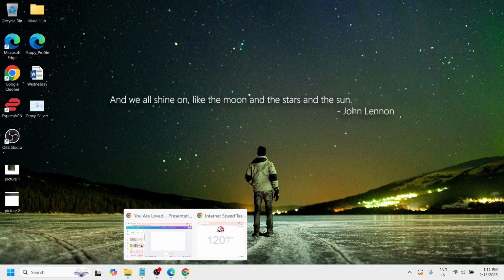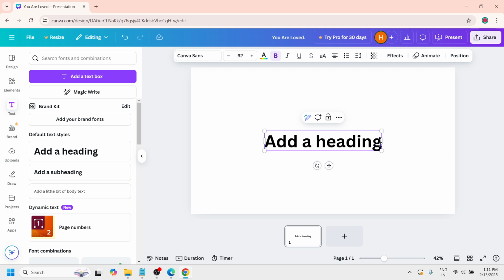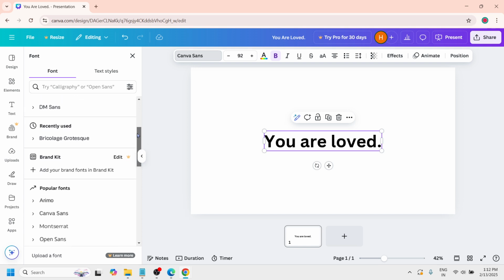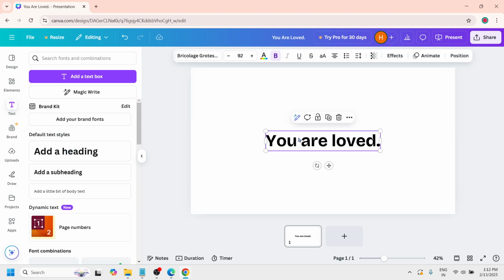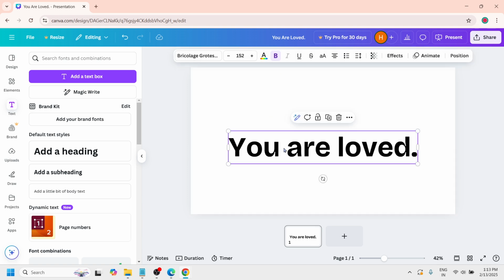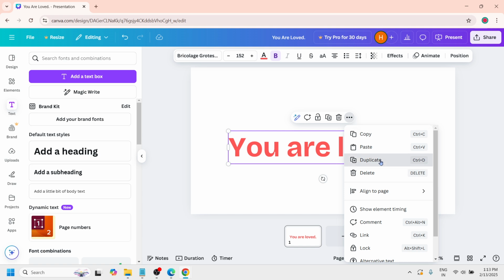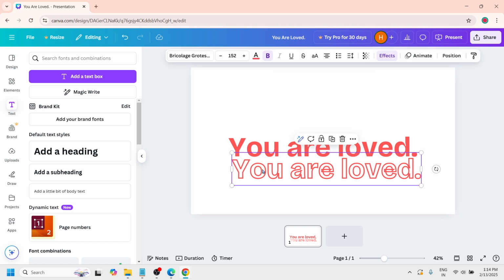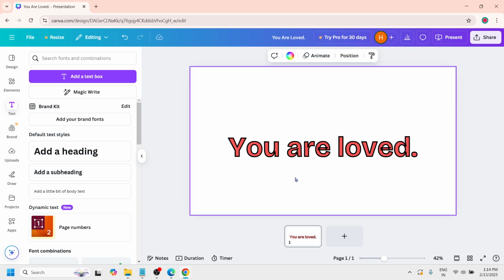EASY WAYS To Add Text Border Using Canva In Your Windows Or Computer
EASY WAYS Add Text Border Using Canva In Your Windows Or Computer

Learn easy ways to add a text border using Canva on your Windows PC!  This step-by-step guide helps you create stylish text designs effortlessly. Watch now and enhance your creativity!